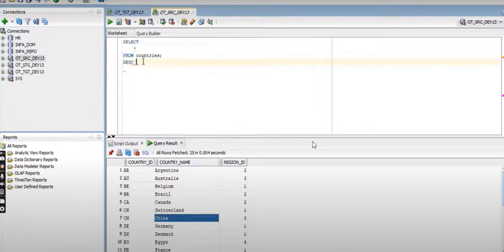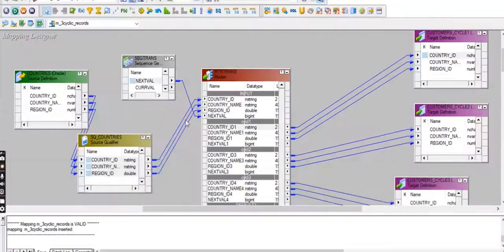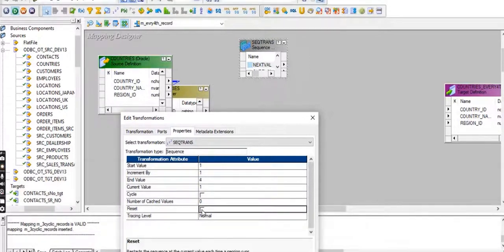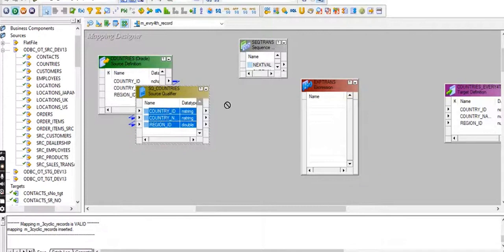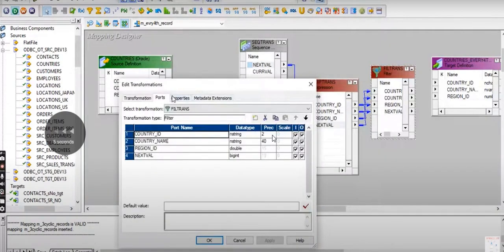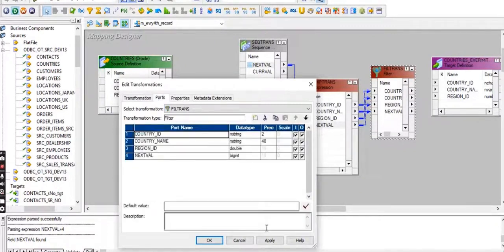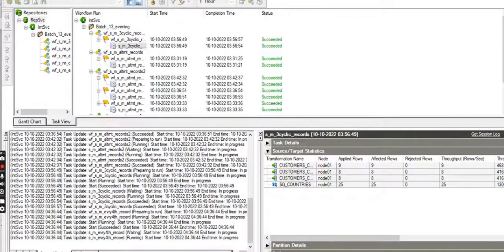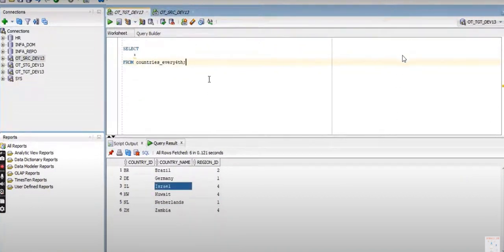How to load every 4th record into target table using informatica